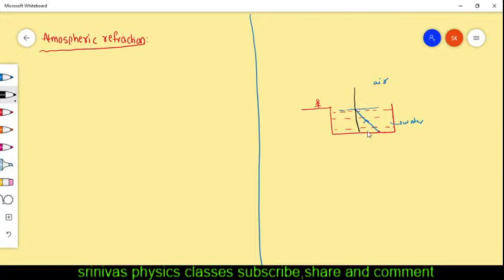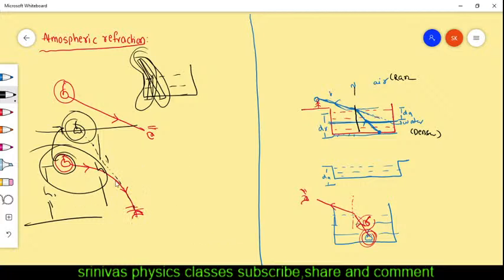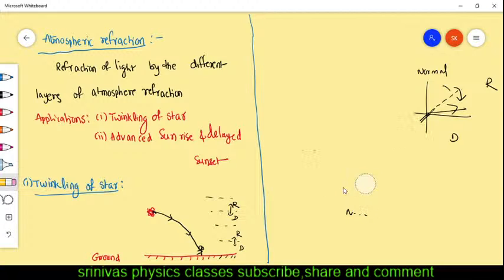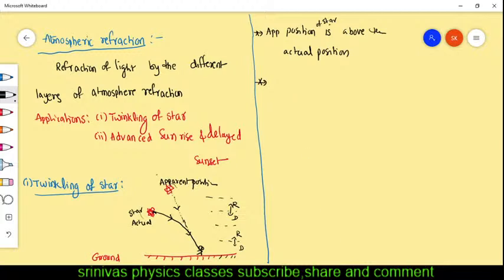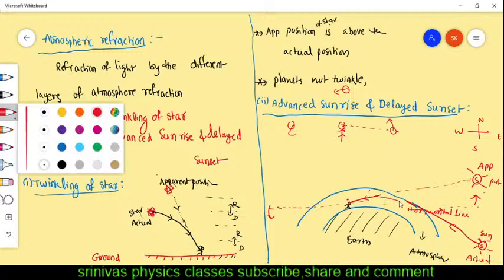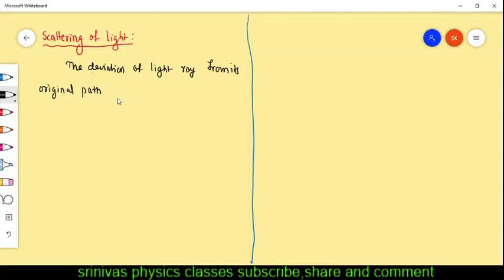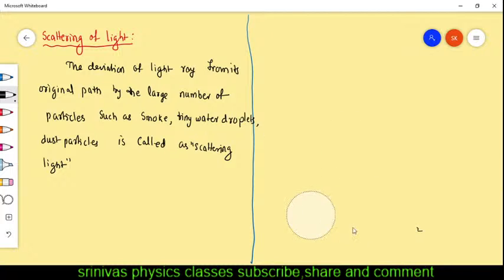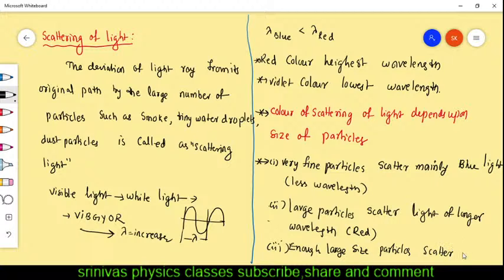Light class 10 Applications of atmosphere refraction and scattering of light